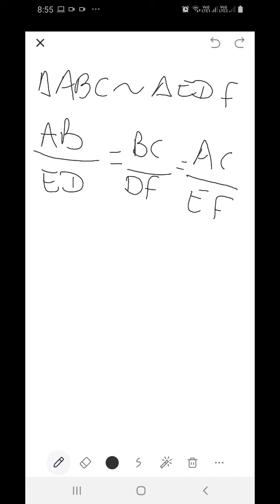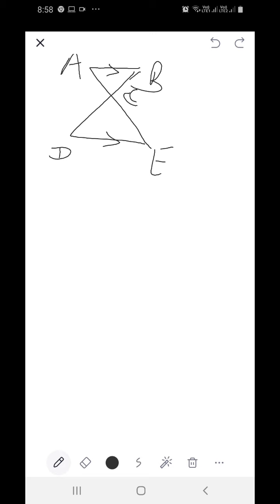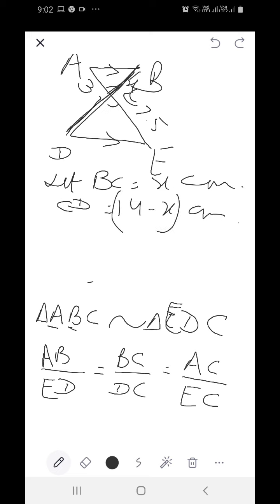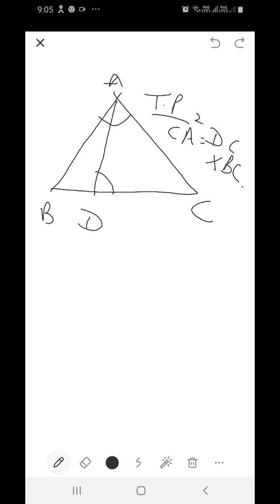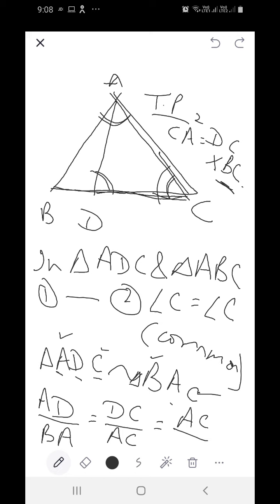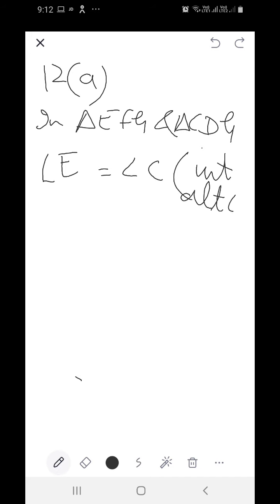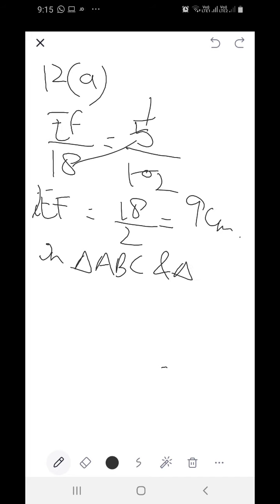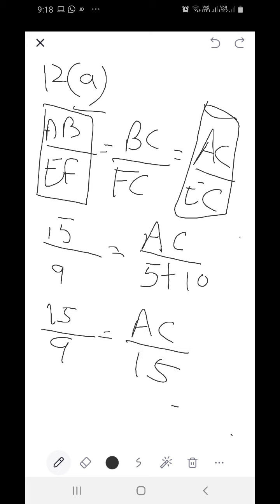ClassX Maths chapter 13(part2)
SIMILARTY